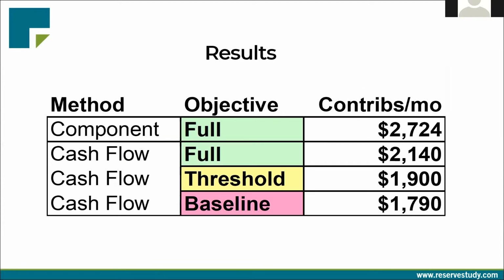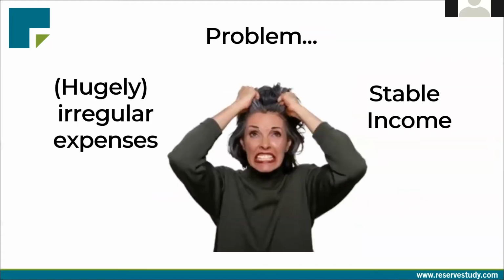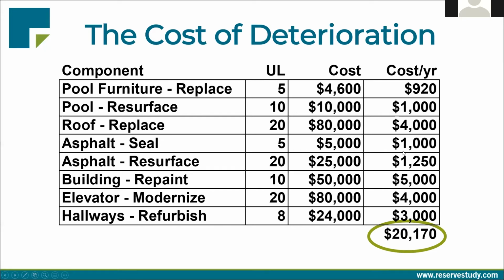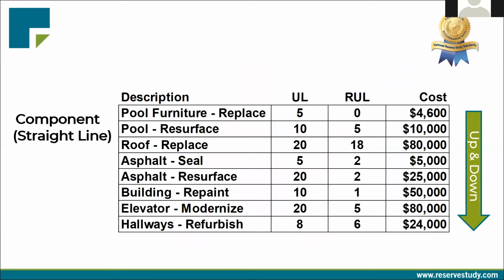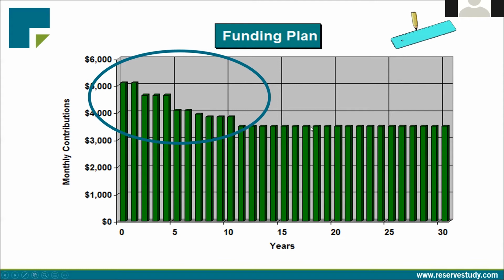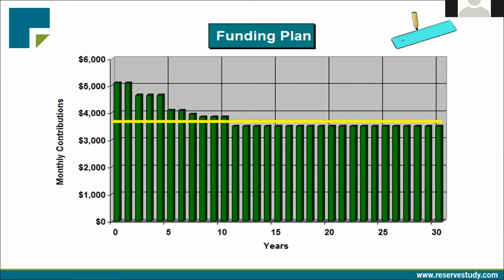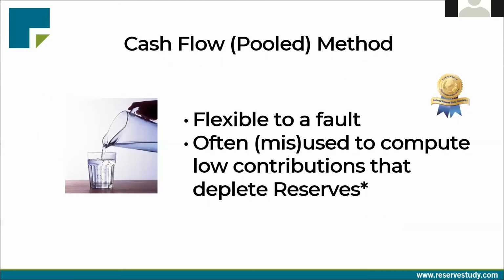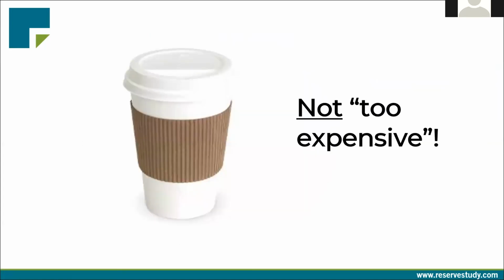Reserve Studies 103: The Funding Plan | Association Reserves (2021)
Robert Nordlund from Association Reserves gives an in depth look at the funding plan.

Here at Association Reserves our job is to help you plan for the inevitable major expenses facing your association. You need those properly sized reserve contributions to perform your reserve projects on time, minimize the expense that comes from deferred maintenance, maximize pride of ownership, and maximize property values.
Follow Association Reserves!
0:00 - Intro
04:03 - What are we shooting for?
10:40 - How are we getting there?
24:08 - Conclusion